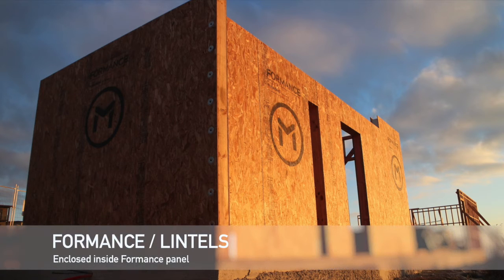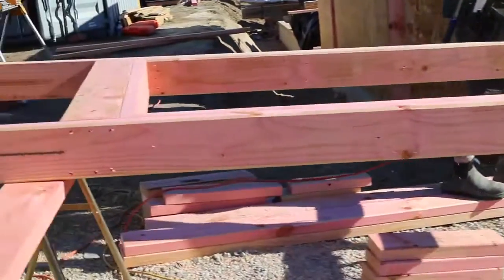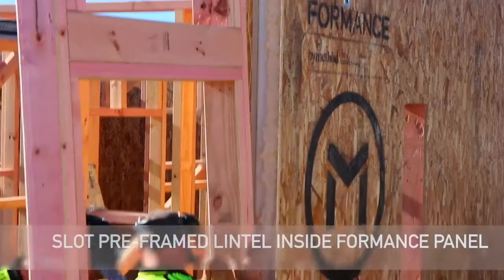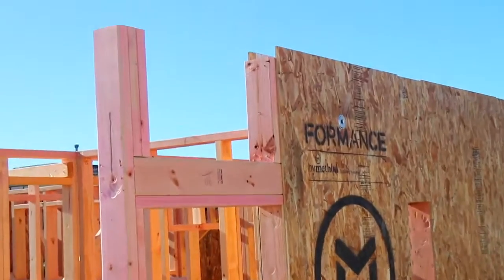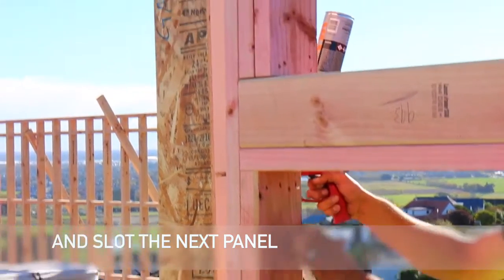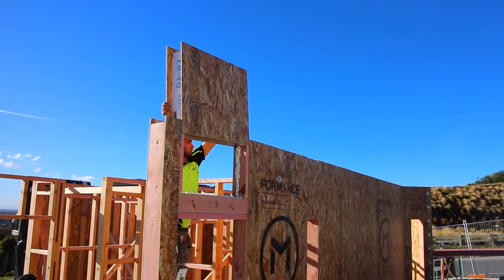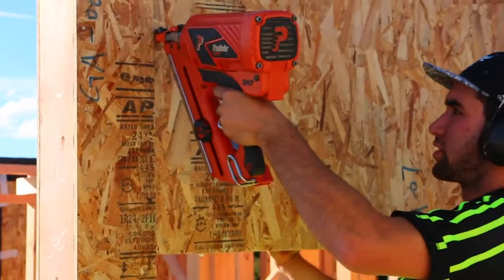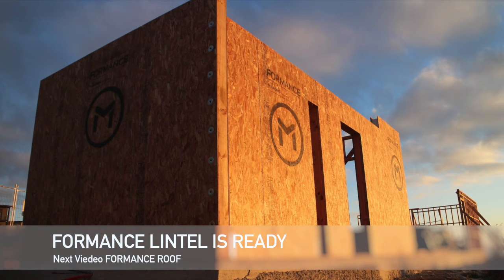Formance Lintel Installation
Get the Complete Guide to Structural Insulated Panels (SIPs) by clicking
For more information about Formance Structural Insulated Panels (SIPs) in New Zealand,